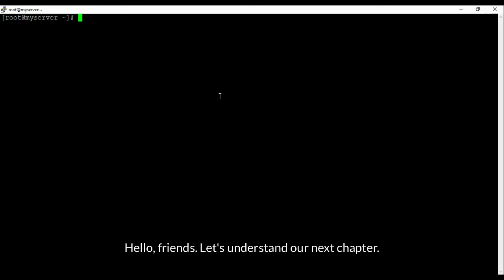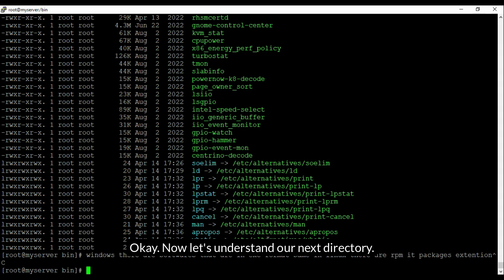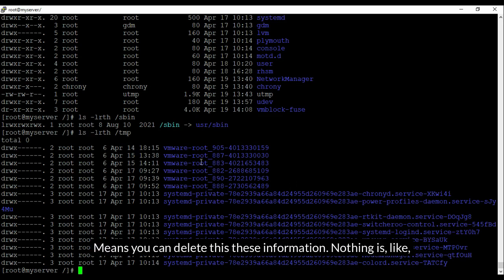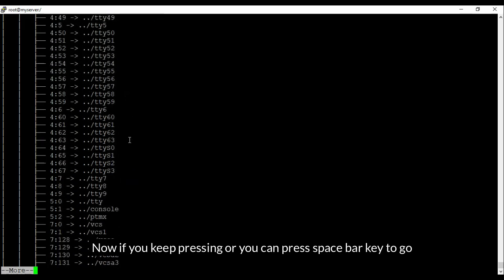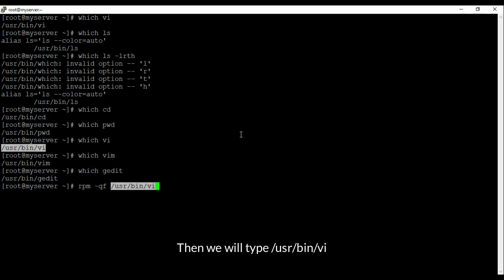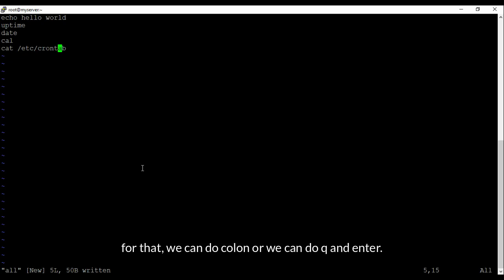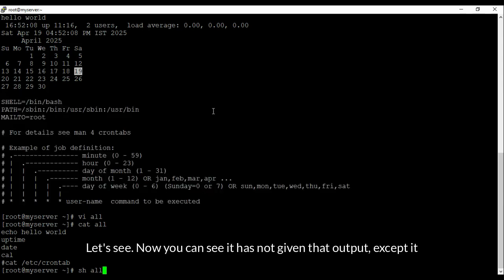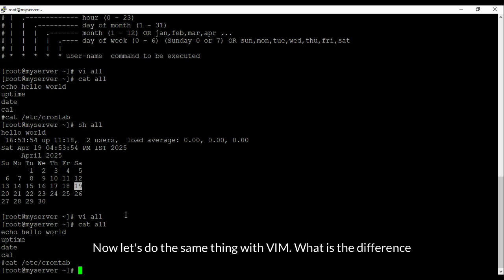Linux Basics: Root Directories + VI Editor Commands Explained Simply!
Master Linux from Scratch – Understand Root Folders & VI Editor in 5 Mins

Why / is Everything in Linux | Root Directory & Vim Commands for Beginners

Learn Linux Like a Pro: VI Editor + Linux Folder Structure Demystified!

Root Directories & VIM Explained Visually – Every Beginner Must Know This!
In this beginner-friendly tutorial, we break down two essential topics for every aspiring Linux user:

✅ The default root ( / ) directories in Linux — What each folder means, from /bin to /var.
✅ The VI Editor basics — Learn how to open, edit, save, and quit a file using simple VIM commands.

Whether you're preparing for a Linux exam, job interview, or just want to level up your terminal skills — this is your visual guide to getting started.